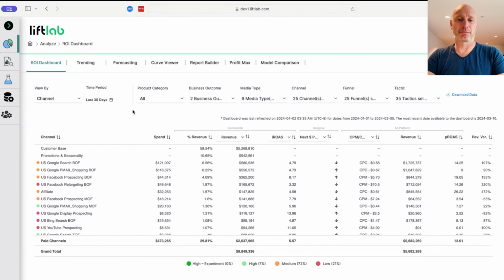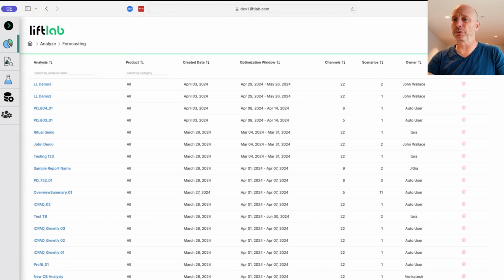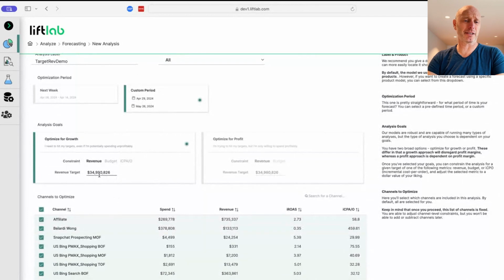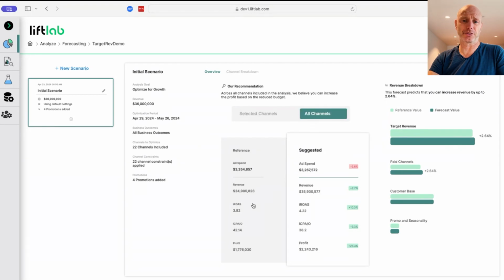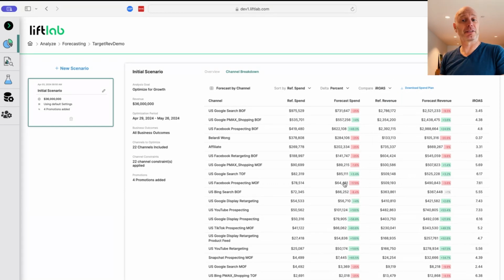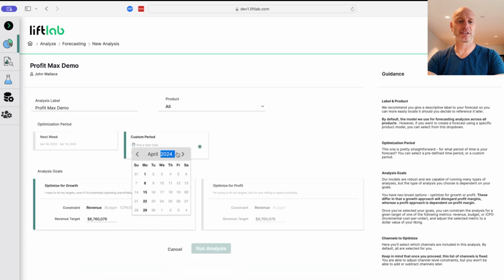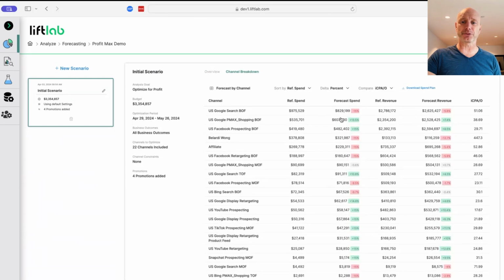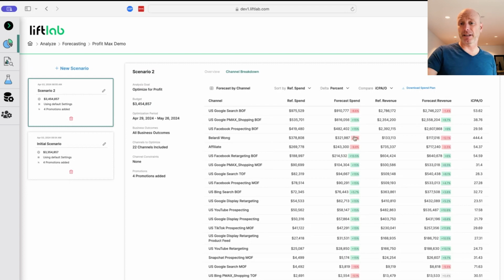Hitting Revenue Targets With Paid Media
There's a better way for CFOs and marketers to align on growth targets.

Some of the most common questions a CFO might ask the marketing team are:
- How can we hit a specific revenue target using paid media?
- Can we get more efficient with the marketing budget that we already have?
- If I give you another net new $100,000 of budget, where would you spend it, and how much more revenue would it generate?

These are questions that marketers have faced day in and day out.

How do they approach these questions today?

The most common approach that I've seen is to pull last-click ROAS performance data out of Google Analytics or Adobe and then work a set of formulas in a spreadsheet.

This approach has two major flaws:

1. We all know that last-click ROAS is biased. It's going to overstate the bottom of the funnel.

2. Taking a ROAS number and trying to turn that into revenue ignores the diminishing return aspect that we know is present in all paid media.

So if that's the calculations that teams are doing, it makes them less likely to hit their revenue forecasts.

They might be able to spend the budget appropriately. But they may or may not have the echo or the corresponding revenue from that. And now they've to sit in a meeting, trying to explain why they missed the forecast.

We realized that there had to be a better way.

So we collaborated with some really smart marketers to create a more reliable method. I explore that in this video, which takes you inside LiftLab.

Let me know if you like it!